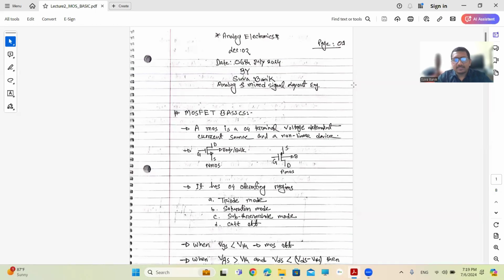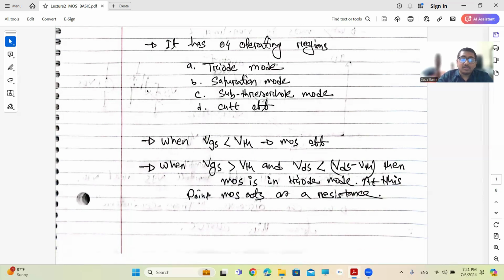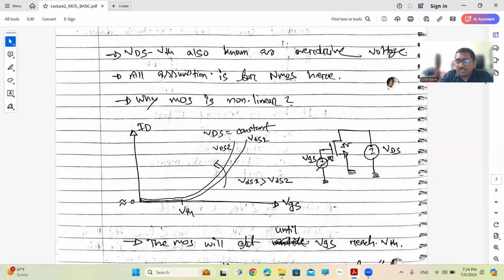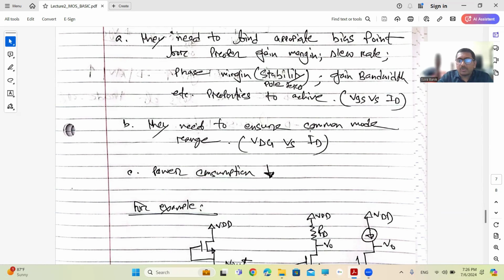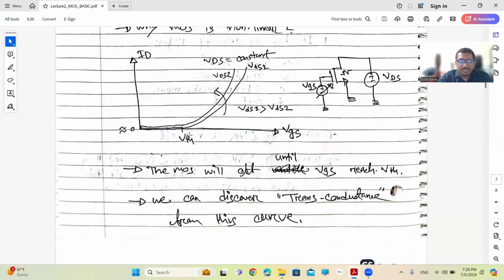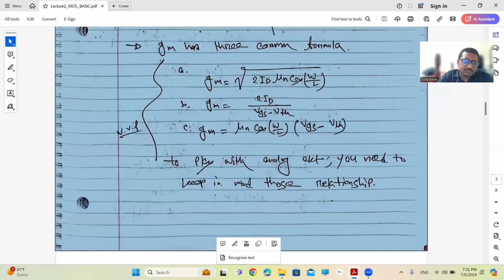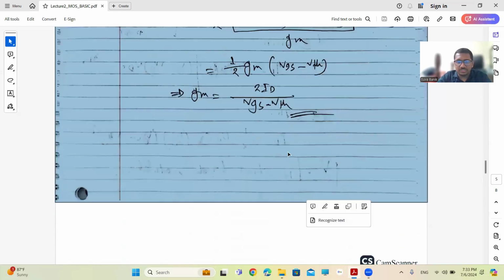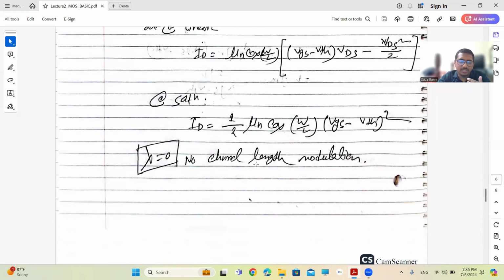MOSFET Transconductance | MOSFET Basic | MOSFET IV Characteristics | MOSFET Current Equations| Lec:2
This video will be helpful for VLSI Engineers Job Preparation espically for Analog IC Design jobs and Analog and Mixed Signal Layout Jobs in Banglaeshi company as like Ulkasemi Pvt. Limited,  Neural  Semiconductor and any company in India, Canada, USA, and so on.

This video is about MOSFET Operating Regions (Saturarion Mode Triode Mode)
This video is about Analog VLSI
This video is abput Analog Electronics
This video is about Job Preparation Analog VLSI

For more details please read behzad razavi books